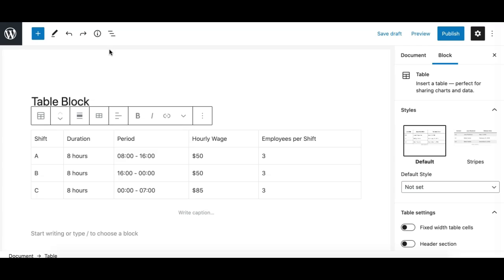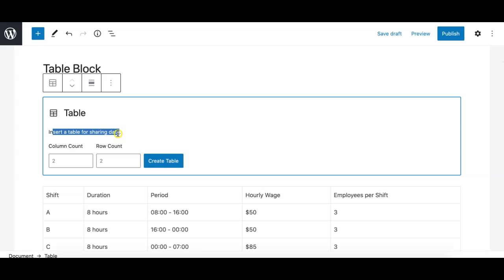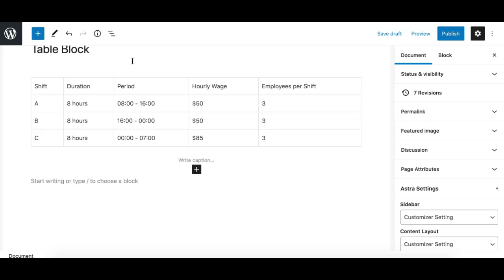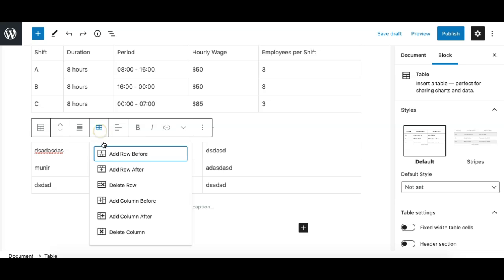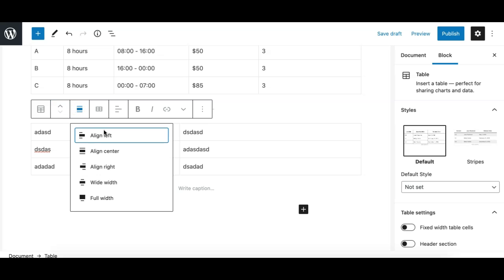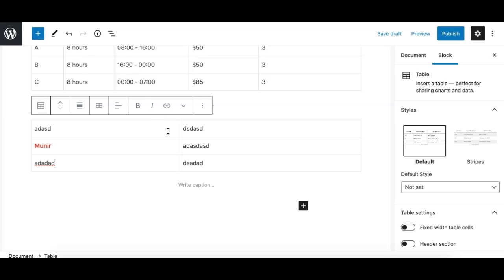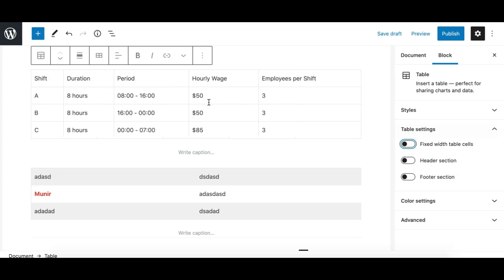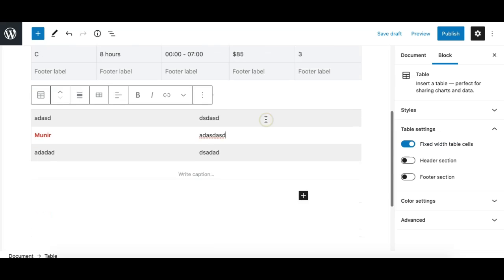Gutenberg Table Block - Ultimate Guide - WordPress Block Editor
The Table Block in WordPress Block Editor allows you to easily create a table in any post or page. It is a default block in the WordPress Block Editor. You can add a table block using the block inserter into the WordPress block editor. However, you can also copy-paste tabular data from online services like google sheet or from your excel app as well, Gutenberg automatically creates a Table block with that data. Table block is best used for tabulated data rather than page design.

Let's Learn How to use Gutenberg Table Block

Extend Gutenberg Blocks with More Styling Controls

By default, Gutenberg has a fine number of useful blocks. But if you are coming from a page builder you might notice that the core blocks in WordPress are missing a lot of design controls and options. We got a solution for you, Just install the 'Editor Plus' plugin.

Editor Plus extends WordPress Gutenberg Blocks with a variety of useful design controls such as:

✏️ Typography
📐 Spacing (margin, padding)
🖼 Border
🏞 Background
❑ Box-Shadow
👀 Visibility
🌈 Shape Divider
💎 Icons
🔜 More features on the way.